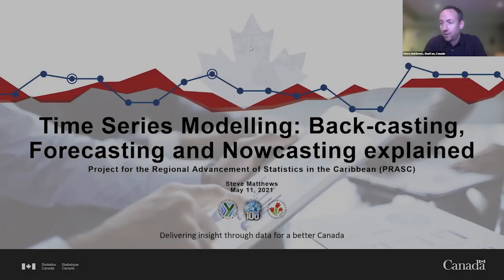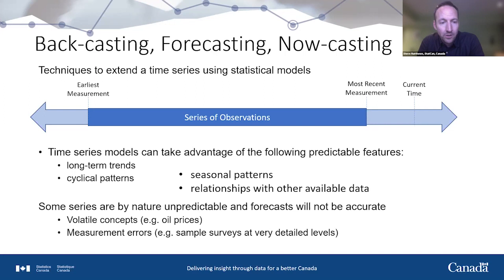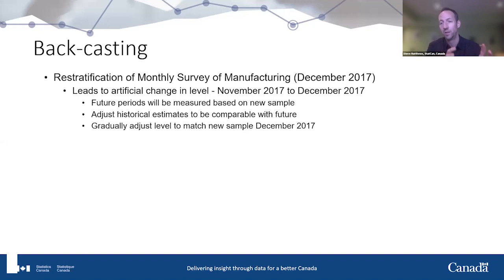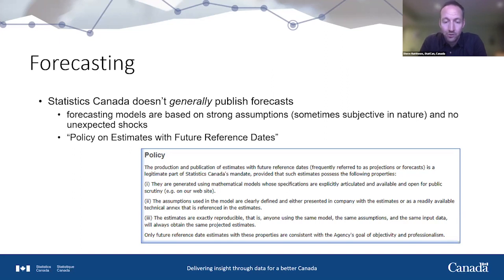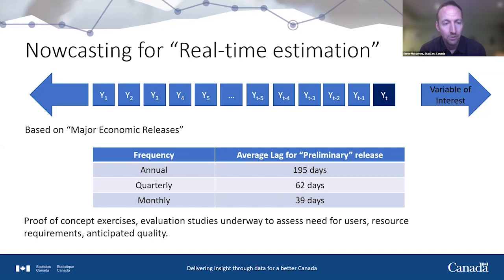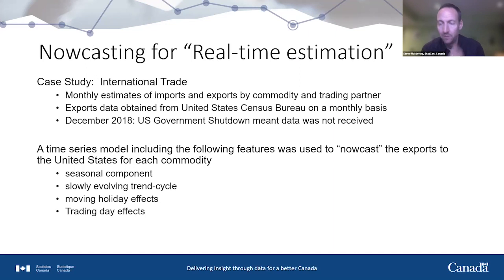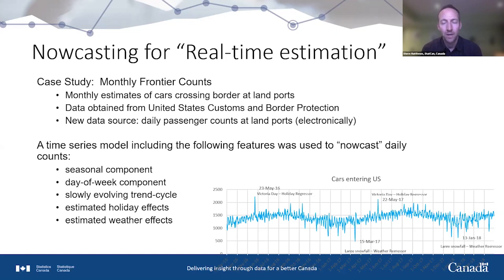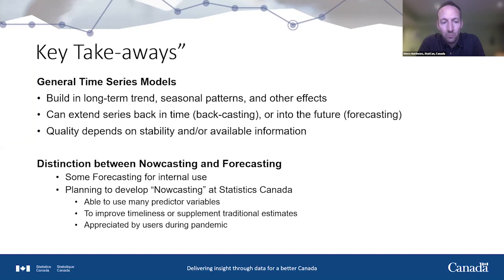Webinar Series on Survey Methodology - Back-casting, Forecasting and Nowcasting explained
Presenting training modules on survey methodology. The webinar series themes range from sample design through to estimation. This ninth and final presentation give a high-level overview of time series modelling.